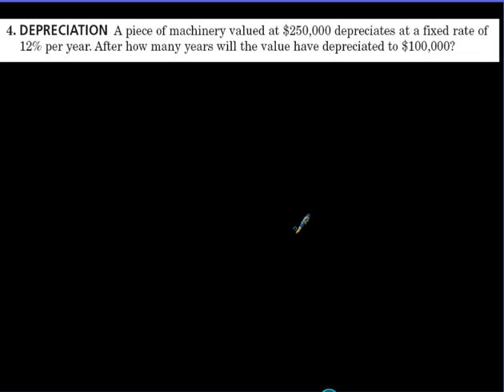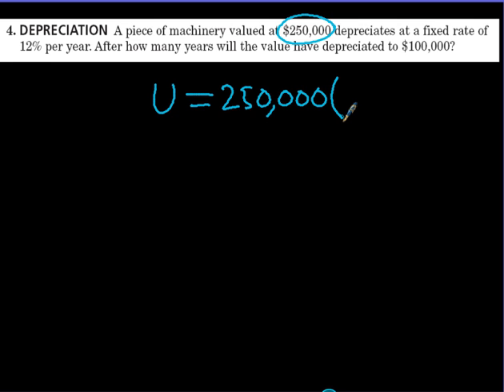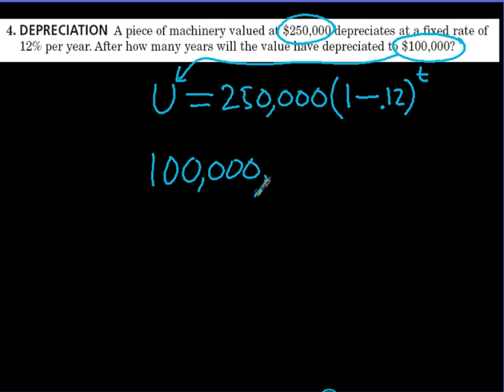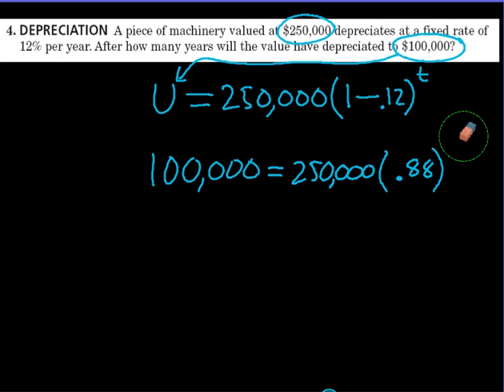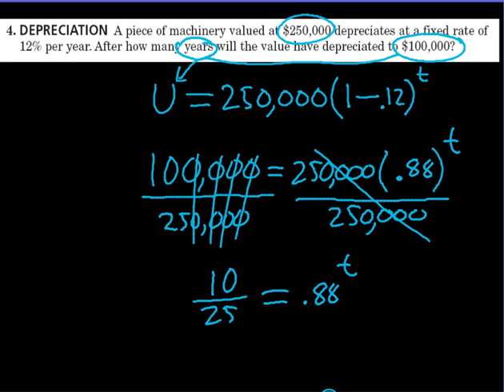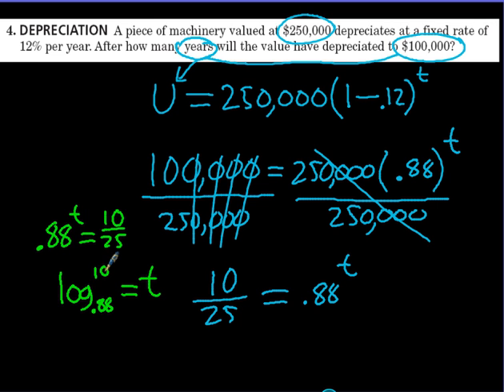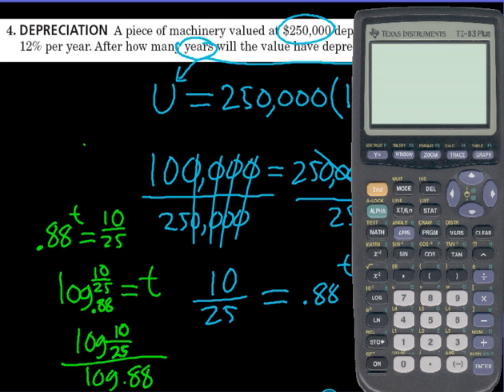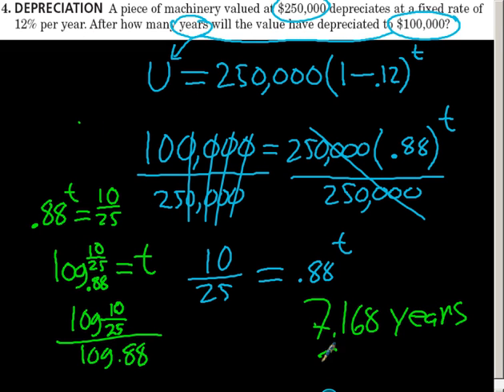solving exonential equations word problems depreciation